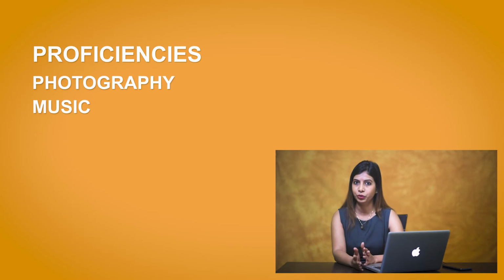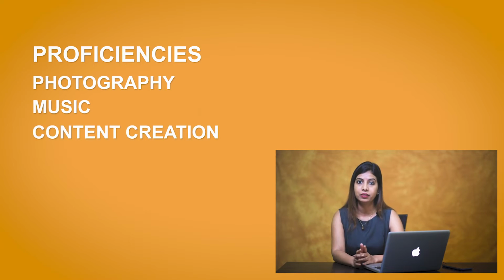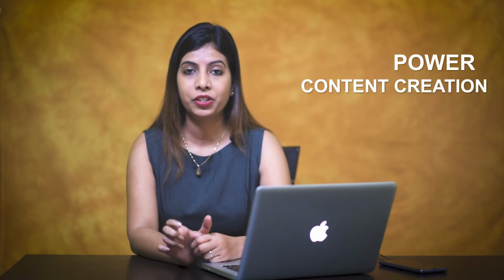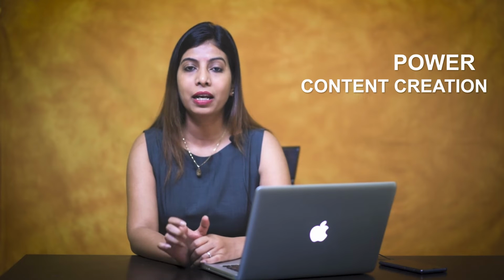Personal Branding Episode 2: Important Steps for the Kickstart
In my introductory video, I spoke about the importance of Personal Branding. In this video, I will talk about the important steps and elements for a kick start. I am working on this topic, step by step, video by video. This is for you to have maximum grip on the subject that you can take your time to analyse and bring things into action.
So gear up and let’s get started with the steps for AUTHENTIC PERSONAL BRANDING
Step 1: Discover your Uniqueness:
This is the phase where you need to gather yourself and get ready for introspection.
I have a small exercise for you. It will help you dig deep into yourself to discover who you are. I named this exercise: The 3 Ps to self-awareness. Grab a notebook and pen and create 3 columns:
Column 1: Passions: Jot down All your Passions and Interests. This includes everything you love to do.
Column 2: Proficiencies: In this section, Channel down to the passions you are proficient in.
Column 3: Powers: Further Funnel down your proficiencies that you want the world to see. These are the superpowers that you want to work on. The powers that make you unique from others. Maybe not at this stage, but you know that you really want to invest in this power and use it for your personal branding.

For ex. I have a huge list of Passions and Interests that include Music, Dance, Photography, Poetry, Reading Books, Content Creation, Oration, Travelling and the list goes on. I list them under the first column, Passions. But the ones finding a way to the 2nd column under Proficiencies are Music, Photography and Content Creation. And though I want to work on everything, I prioritize on Photography and Content Creation in the final column. While I have recently got into full-time photography and it will take some time for me to establish, I choose to cling on to Content Creation, my Super Power and what I want to shine at and want the world to see.

Step 2: Find the problem that your Power will Solve.

Find out the gap that you can fill in through your Powers. Do some research on what people are looking for and how with your potentials, you can help them get an answer. Try to figure out how you are going to solve their problem.
Research online, discuss with people and keep your eyes and ears open to observe these problems around you.
Again coming back to my example, in my tenure of a decade of working with the IT industry, I have come across many colleagues who are amazing developers. Their technical skills are great, but they lack in various other skills like communication, soft skills, confidence, networking and social branding. And many have restricted themselves to their existing companies because they aren’t able to market themselves well enough to find a job of their dreams. A lot of people are going through the same problem. I realised that there is a lack of self-packaging. And probably, many people aren’t even aware that they can and should be their personal branding. That they are eligible for it. Hence I came up with an idea to make simple videos on Personal Branding that everyone can relate to. This video series is my initiative to help them understand that they have much more potential to be exploited by themselves. Potentials that are in the snooze mode and need a spark for the kickstart.

Set your Goal: With all that you will do for creating a Personal Brand, what is it that you want to achieve?
We all have different goals in our lives. Some may want to have a great job. Others want to create a unique forum to solve a specific problem. A Goal could be as distinct as “Getting the attention of a specific organisation or a person”. All these goals can be both long term or short term and can keep varying with time as you progress.
Coming to my example, my goal, for now, is, self-satisfaction and to be able to motivate at least one person to start his/ her personal branding and observe the positive changes in his/ her life!
Above 3 Steps are quite a task in themselves and while you do the exercises, here are few pointers that you should keep in mind:
Always remember, Authenticity is the cornerstone of your personal brand. It is the reflection of your skills, values and personality. Do not fake it.
Discuss with your close folks on what they think about your initiative. Ask them to critically analyse your idea. Since they know you well, they will help you filter out the best in you.
Be Consistent: Keep Interacting with like-minded people across your network, and try to understand their thoughts. Keep building up on your ideas and maintain the consistency
Follow relevant groups and people: Follow relevant groups and people across the internet to strengthen your concept and knowledge.
Keep Pursuing your Passions: When I say concentrate on your superpowers, it doesn’t mean that you should forget about your other passions. Keep pursuing them at some level. You never know how these passions will add up to your self-packaging in the long run.